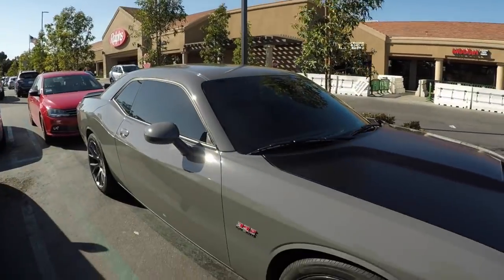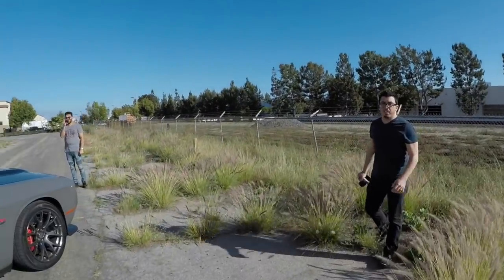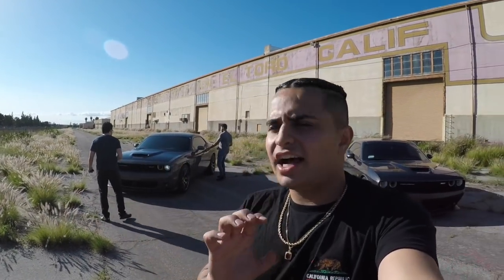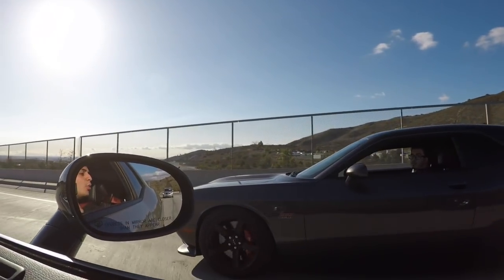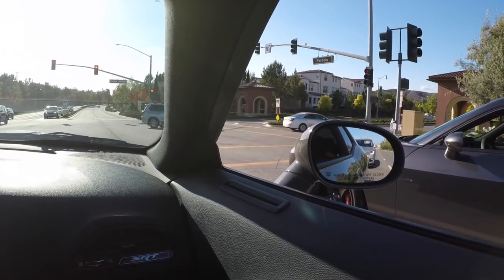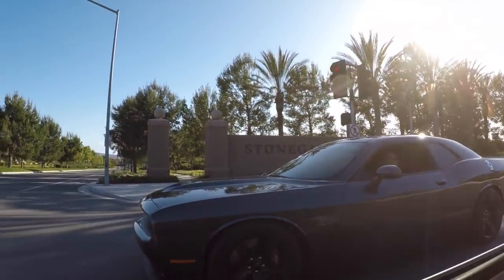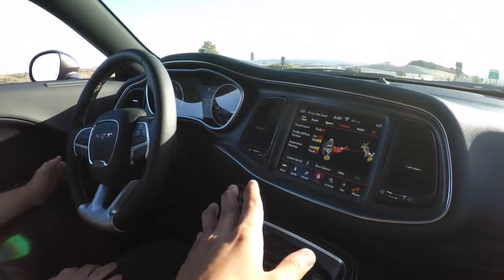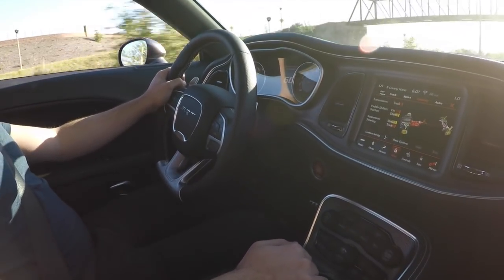WE RACED A CHALLENGER SRT FROM A DIG AND THIS HAPPENED...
Raced a Challenger srt from a dig and this happened..